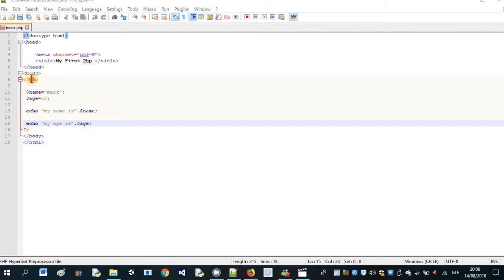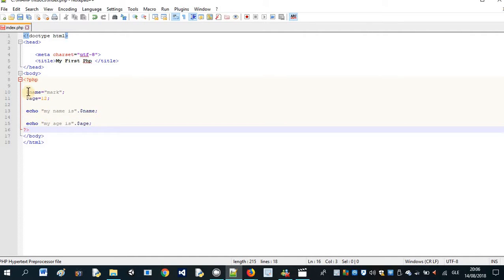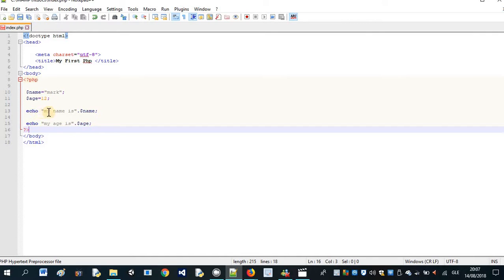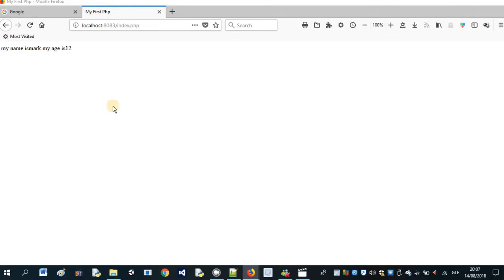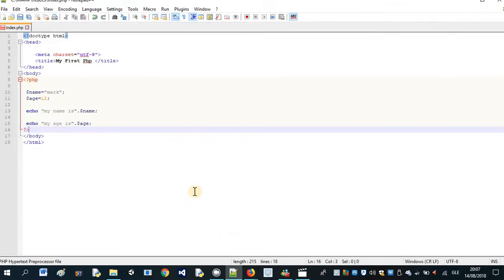tutorial 2 php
assigning variables